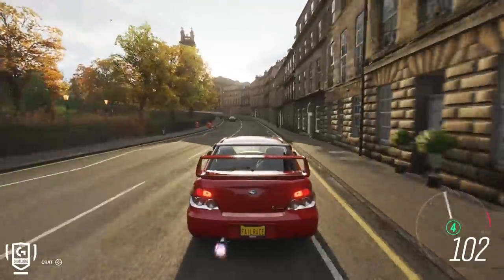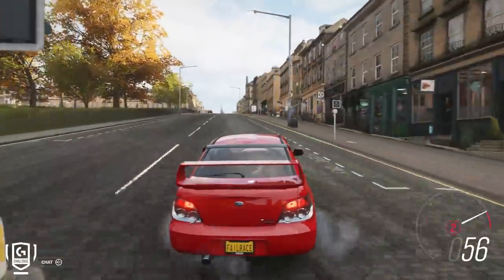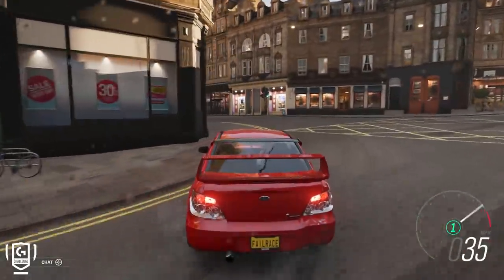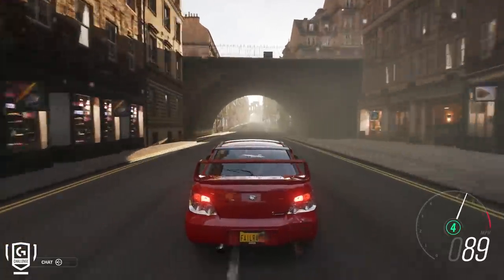Baby Driver Chase! - Forza Horizon 4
We pay homage to the excellent baby driver film with our latest Forza Horizon 4 car chase, but will i be able to get the Subaru away from the police cars?

AD - Check out the Logitech G Challenge, an awesome opportunity! Race to win